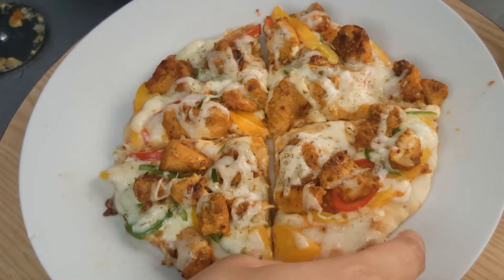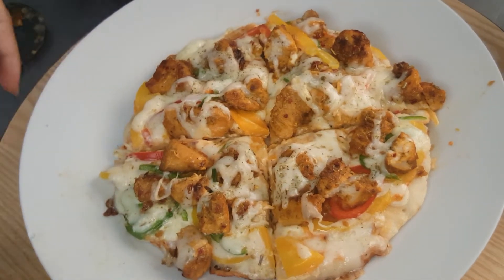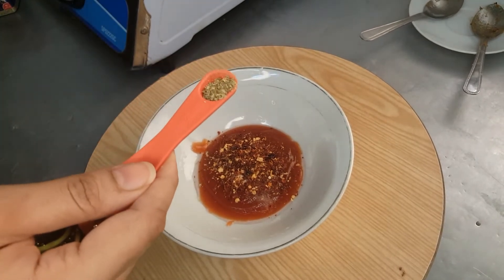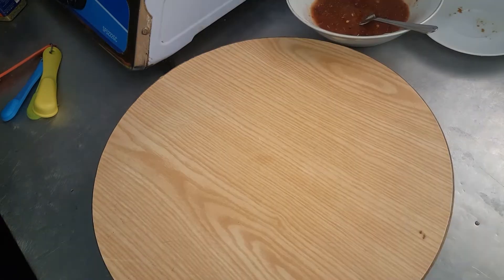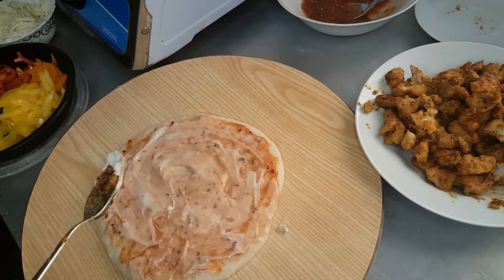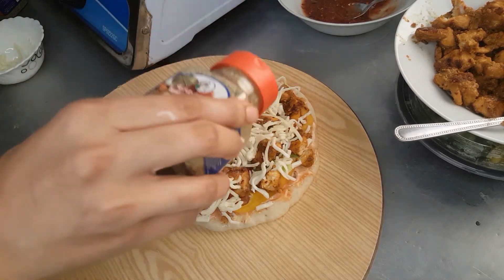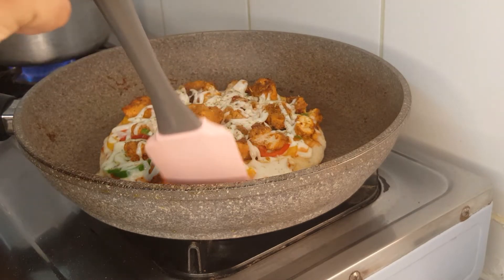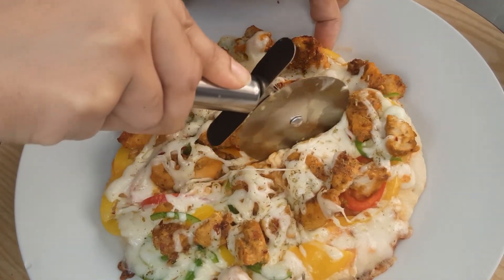how to make perfect pizza @ home|best homemade cheesy pizza|no oven no bake pizza in tawa @ home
If you cant see subtitles in my video please click on the 3 dots on top right corner of video ,menu box will appear please click on captions and change into English or auto-generated..thank you

don't forget to click on BELL icon

INGREDIENTS ::

CHICKEN MARRINATION
1/2 kg Chicken boneless
1/4 tsp Turmeric powder
1/4 tsp Zeera powder
1/4 tsp Corainder powder
1/$ tspGaram masla powder
1/4 tsp Red food color
1/2 tsp Salt
1 pinch Mace powder
1 pinch Nutmeg powder
1/2 tsp Italian seasoning
2 tsp  Chilly flakes
1/4 tsp black pepper powder
1/4 tsp white pepper powder
2 tsp ginger garlic paste
1/4 tsp Soya sauce
1/4 tsp Oregano
2 to 3 tsp Corn flour

INSTANT PIZZA SAUCE
1/2 cup Tomato ketchup
1 tsp Paprika powder
1/4 tsp Oregano
1/4 tsp Salt
1/4 tsp Seasoning
1 tsp Chilli sauce

-Mozerella cheese (as per requirement)
-cheese slice (as per requirement)
1each color - bell peppers orange yellow red & green
-mayonnaise